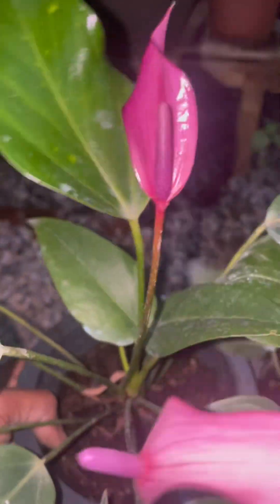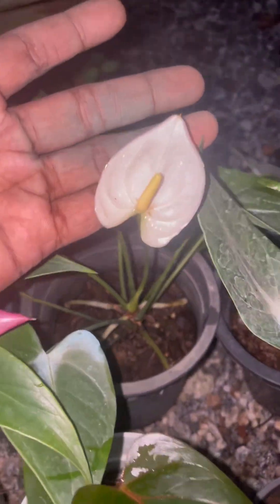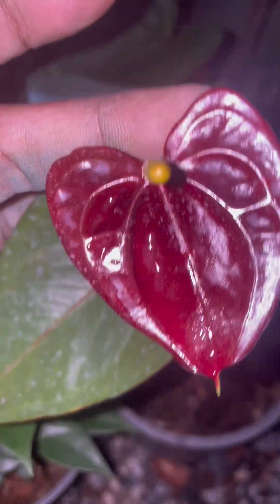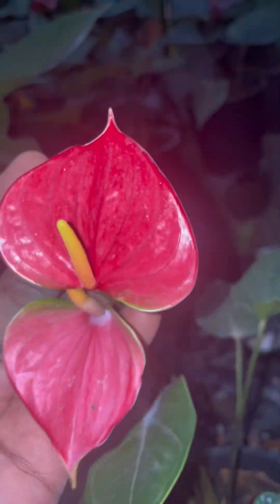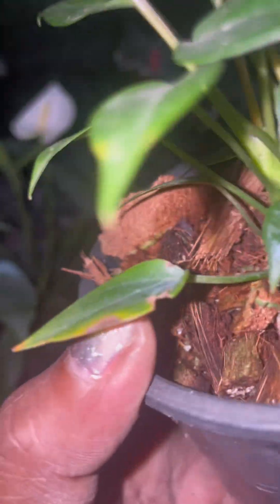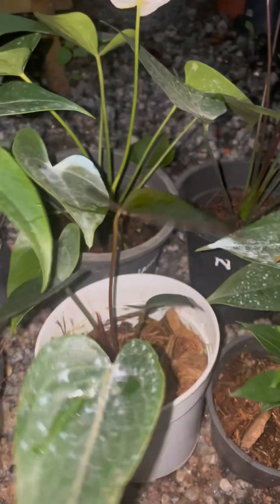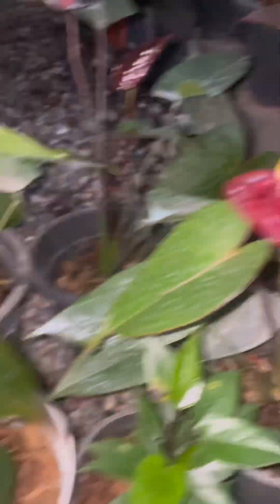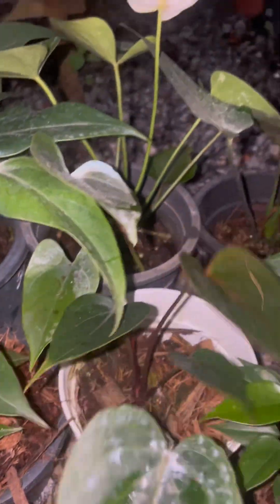වර්ග 09 6700 මල් සමගින් වගේම පැල bushes දෙකක් සමගින්0774786563